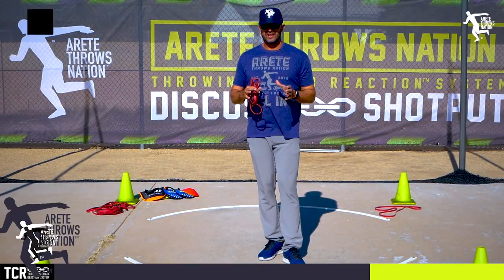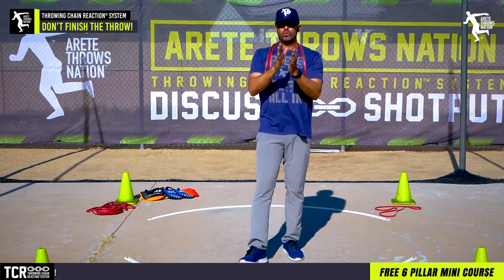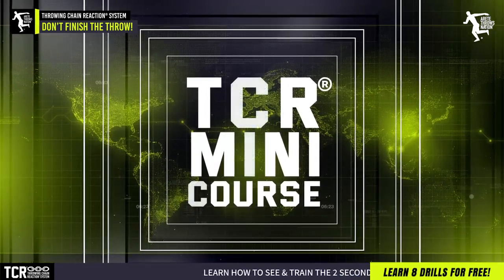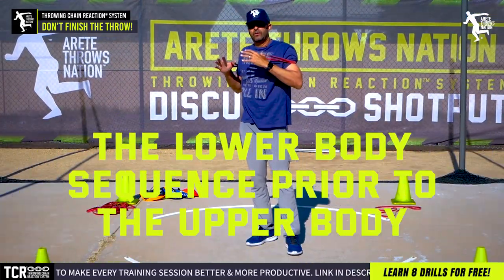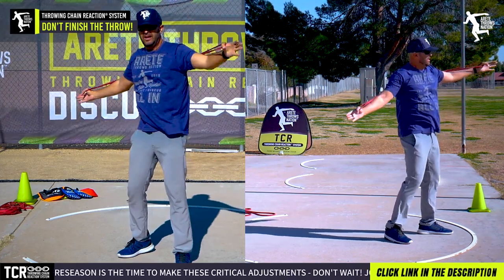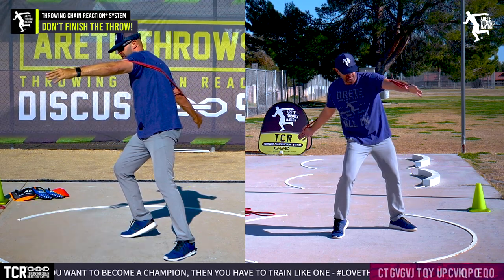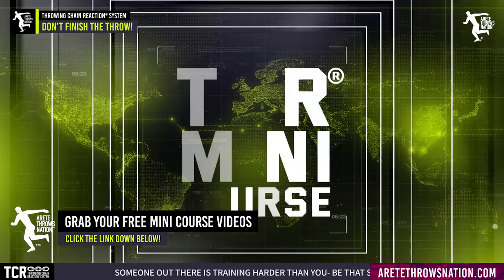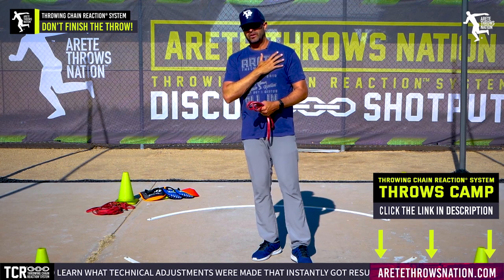Don't finish the throw - Discus Throw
It’s that time of year and simple changes in your shot o it and discus training can add up to big distance real quick. In this video coach Johnson from Arete Throws Nation will talk about the simple yet fatal mistake that slows down progress and how to fix it. Are you making this mistake.